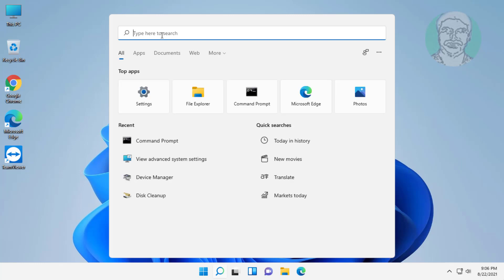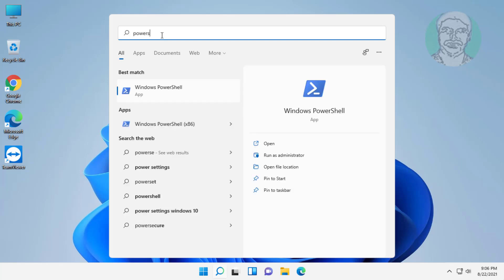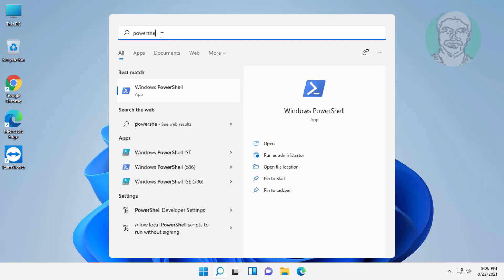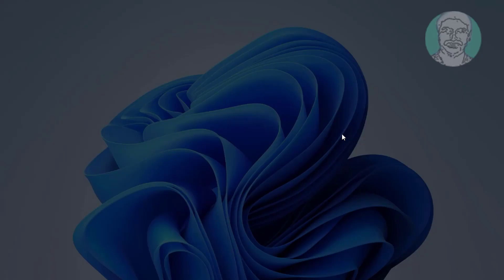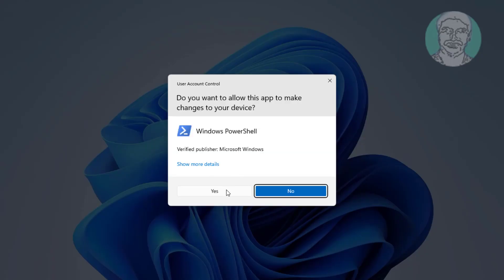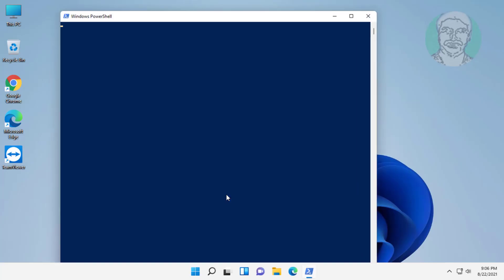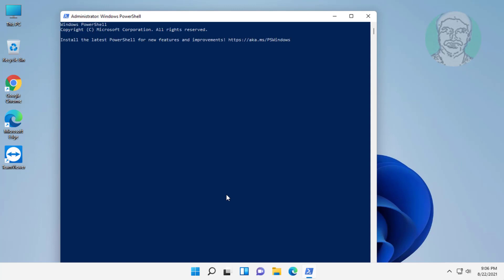Fix You'll Need A New App To Open This Windowsdefender Link In Windows 11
This Tutorial helps to Fix You'll Need A New App To Open This Windowsdefender Link In Windows 11

or Used this one

00:00 Intro
00:08 Open PowerShell
00:33 Execute PowerShell Command
01:17 Exit & Restart System
01:31 Closing